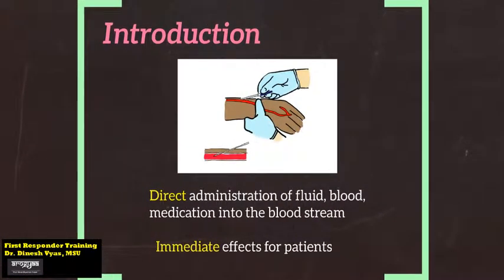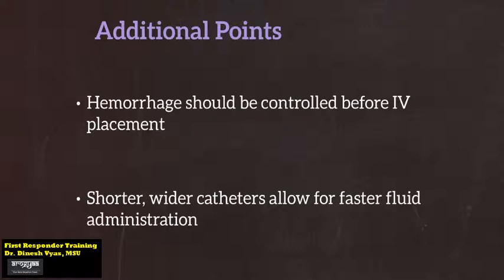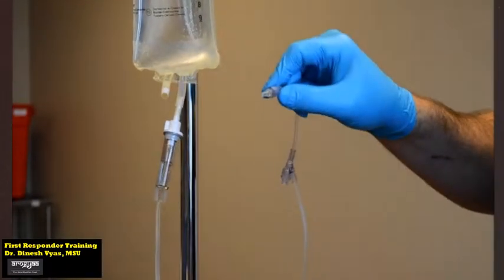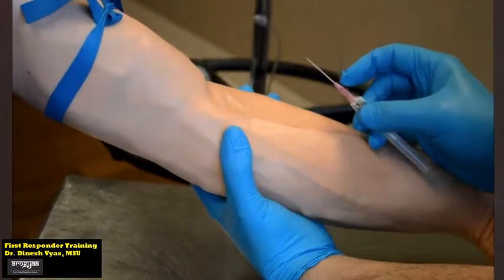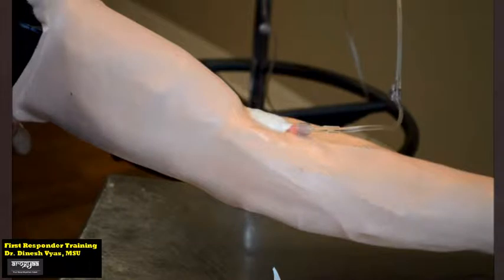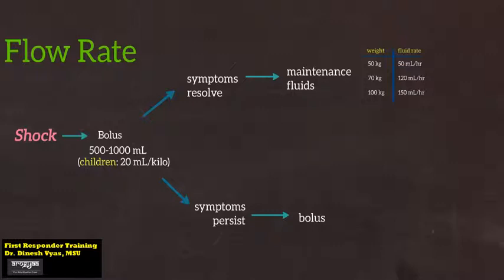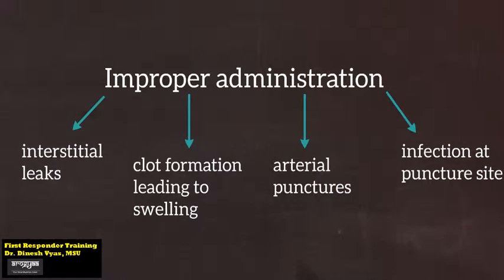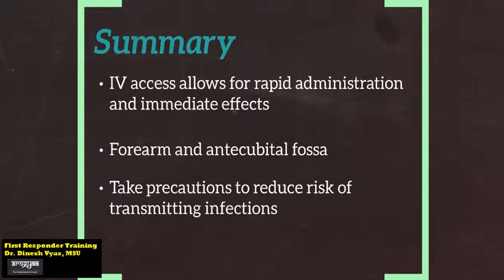Vyas First Responder Course Lecture in English: Intravenous Access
Voiceover by Evan Milton